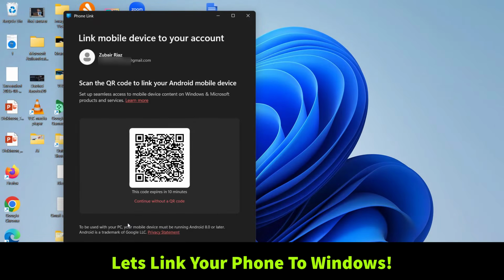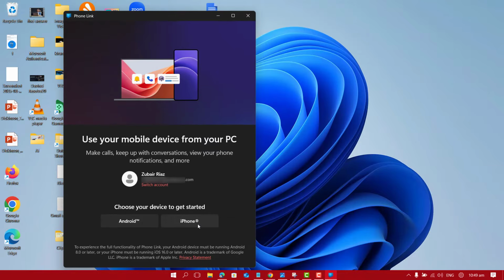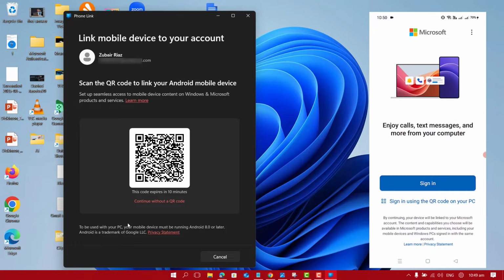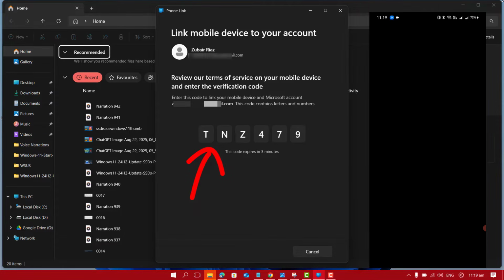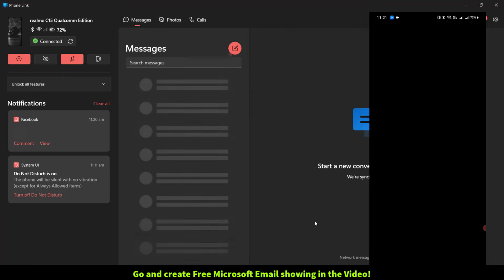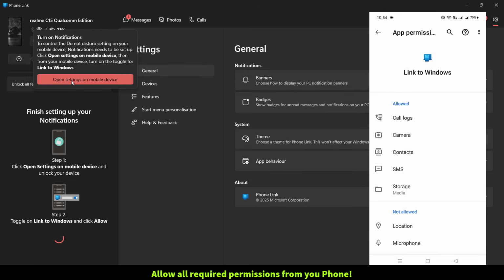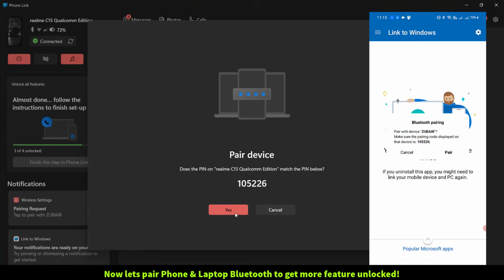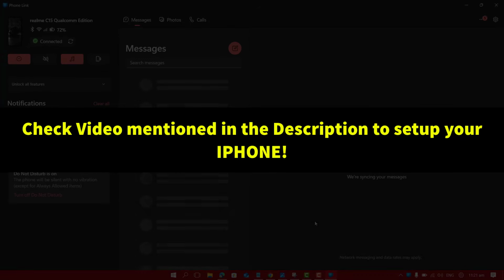Windows 11 Phone Link | Connect Android (2025 Update)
Microsoft’s Windows 11 24H2 update makes it easier than ever to connect your Android phone directly from the Start Menu using the Phone Link app. In this step-by-step tutorial, I’ll show you how to install Phone Link on Android, pair it with Windows 11, and use features like calls, messages, photos, notifications, and screen mirroring right from your PC.

Whether you’re using Samsung Galaxy, Google Pixel, Xiaomi, or any Android device, this guide will help you set up and sync your phone with Windows 11.

⏱ Timestamps
00:00 Intro
00:20 Access Phone Link app on Windows & sign in with Microsoft Account
00:40 Generating QR Code on Windows PC
00:54 Download & install Phone Link App on Android phone
01:11 Scanning QR code & linking with Windows app
01:52 Login to Microsoft Email on Phone
02:11 Allowing permissions
03:10 Bluetooth pairing
03:41 Verification & outro
05:25 End

🔗 References & Official Sources